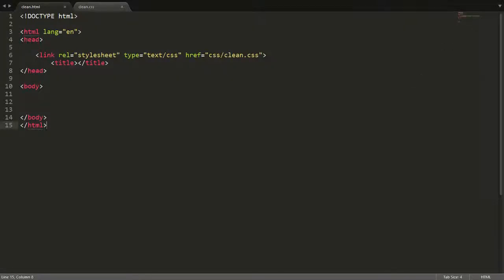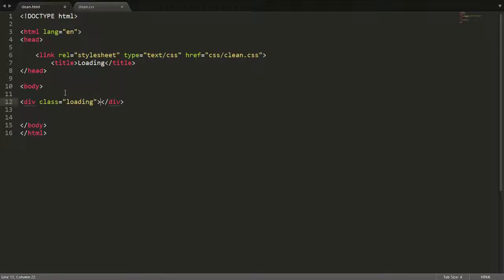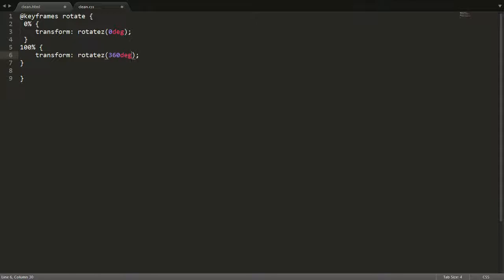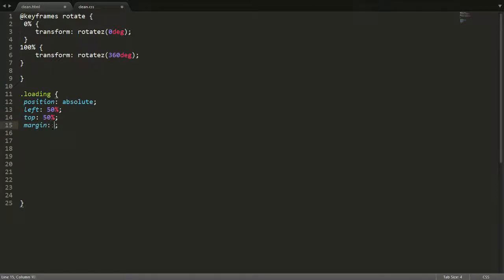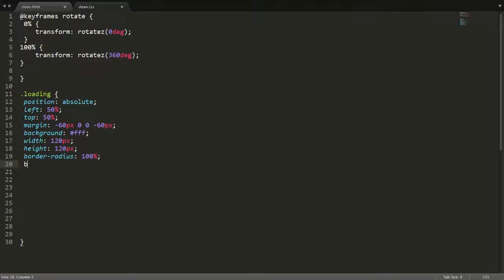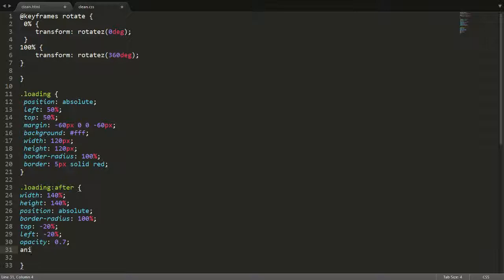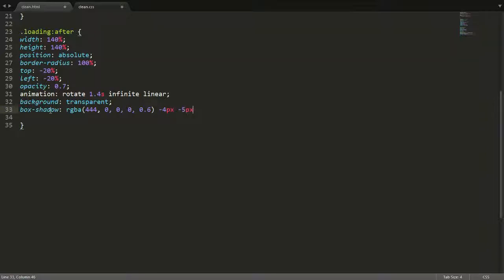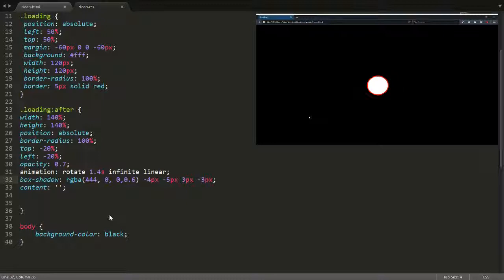How to create a animated loading logo in CSS3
Hey peeps, today you will learn how to create a simple loading logo/spinner. It will be done in pure CSS3.